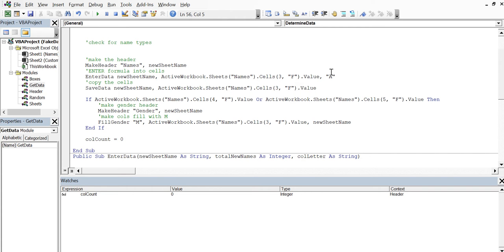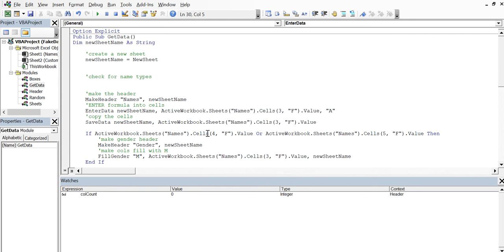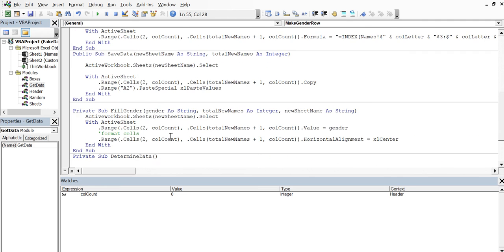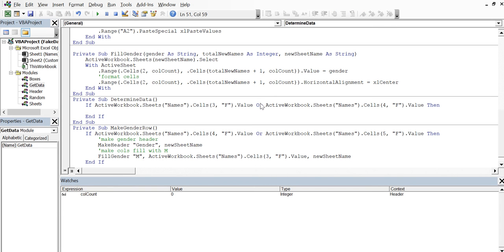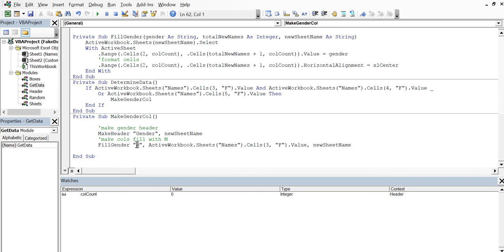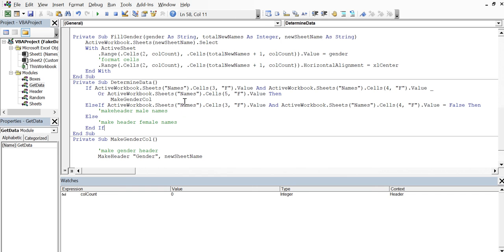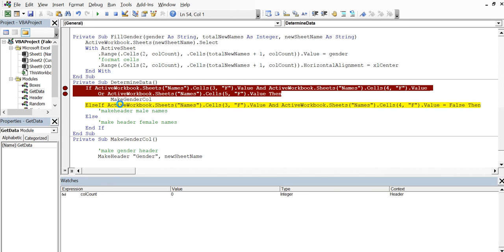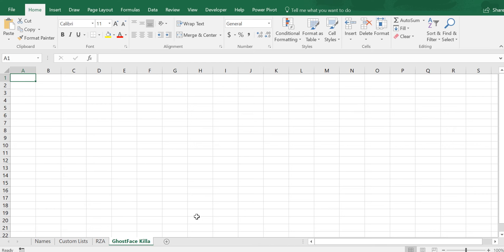How to write VBA If/Then/Else Statements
Live Coding in this episode
VBA If/Then/Else Statements
Writing clear code

▸ Twitter.com/taqitech_usa
▸ Facebook.com/TaqiTech.usa

ABOUT ME & THiS ChanNel:
Episode Description [